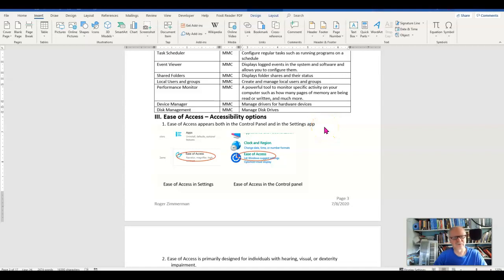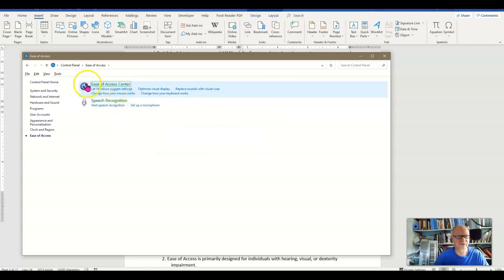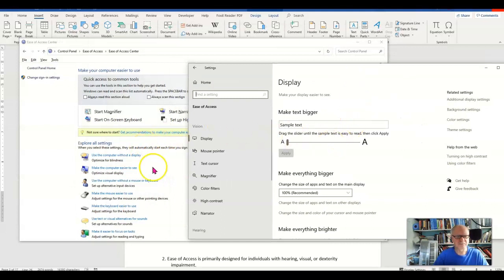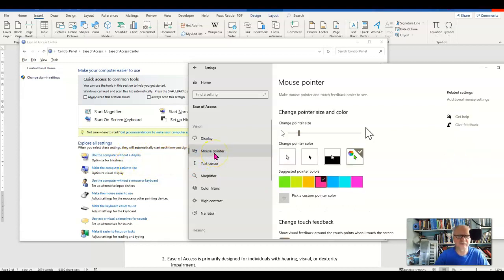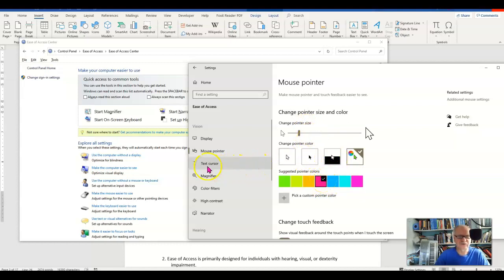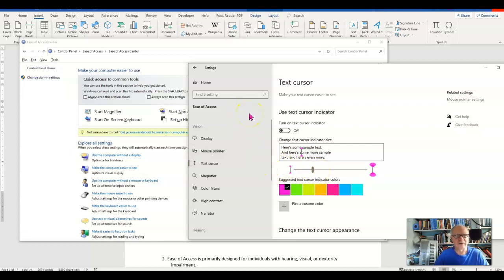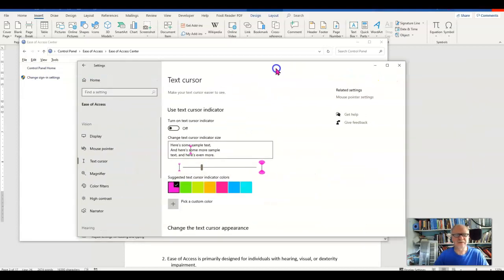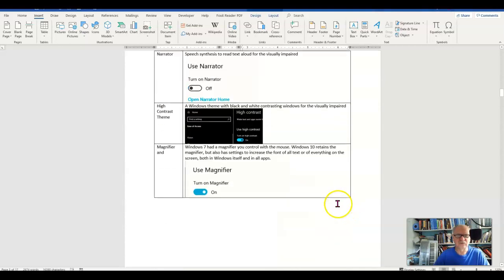Ease of Access